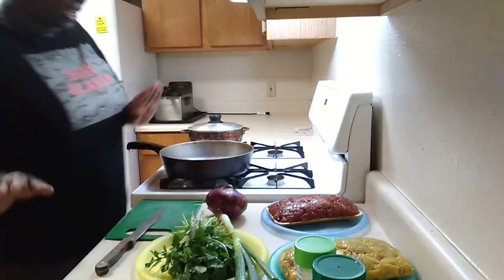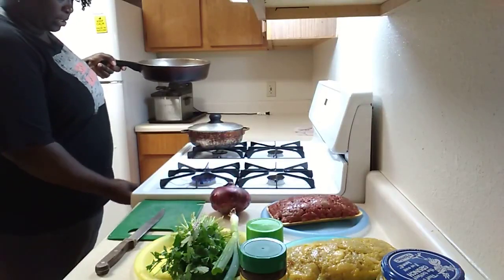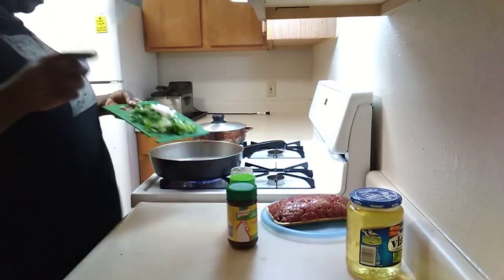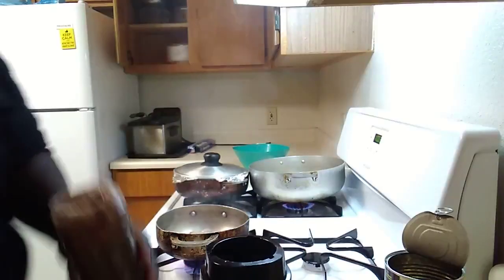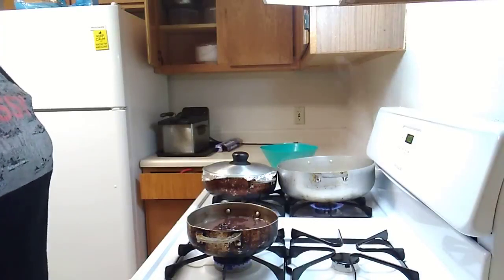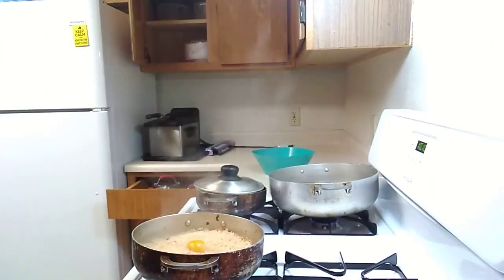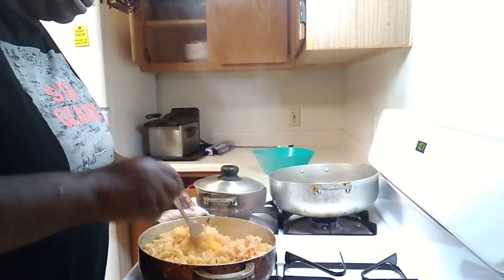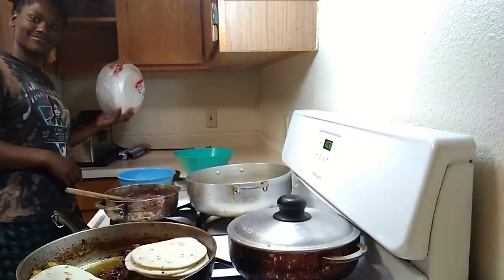Cooking chicken and steak tacos 😋